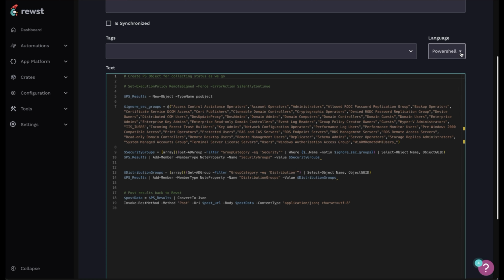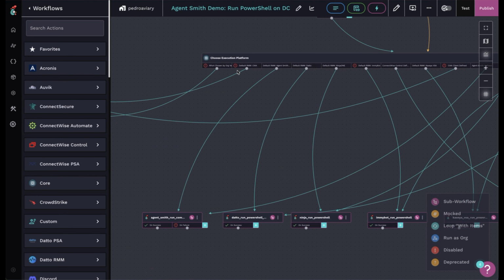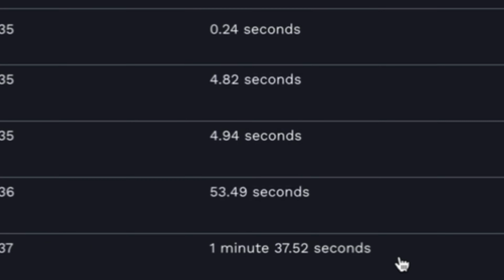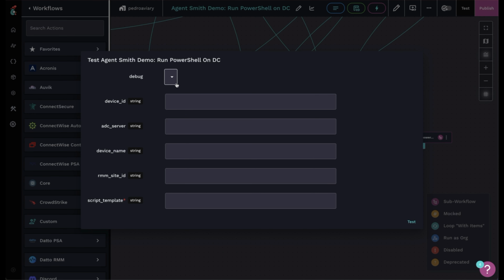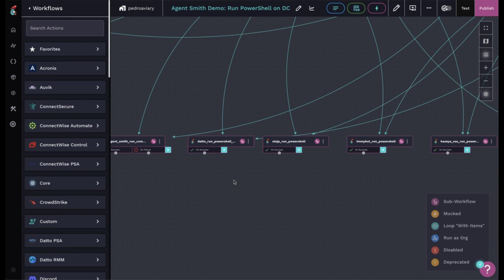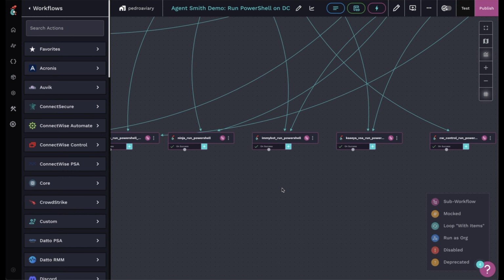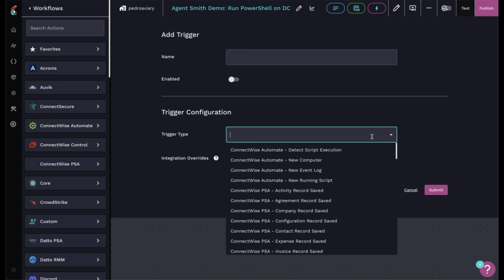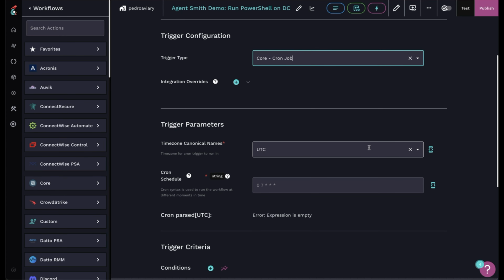Introducing Agent Smith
Meet our lean, open-source command executor that fits right into your Rewst workflows. Built with Python and leveraging Microsoft Azure IoT Hub, Agent Smith is all about keeping things fast, simple, and within your control.